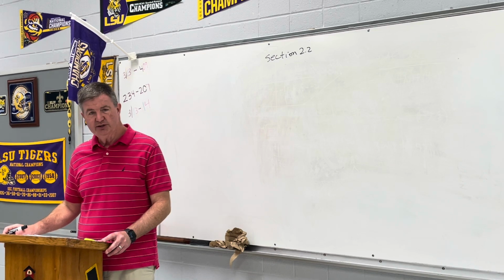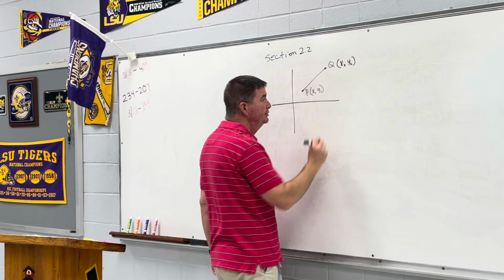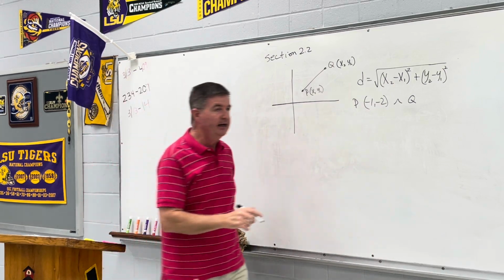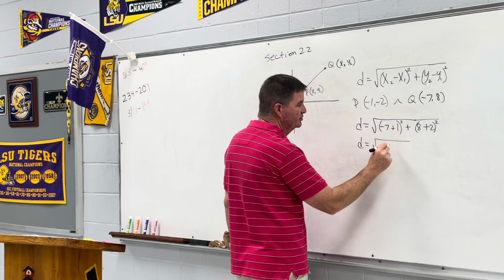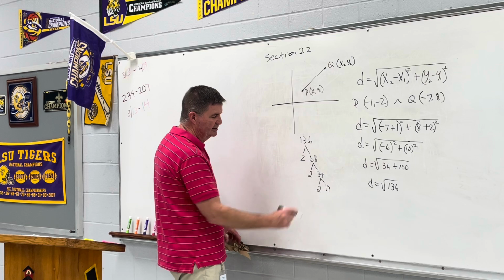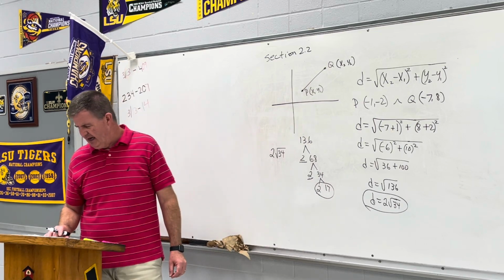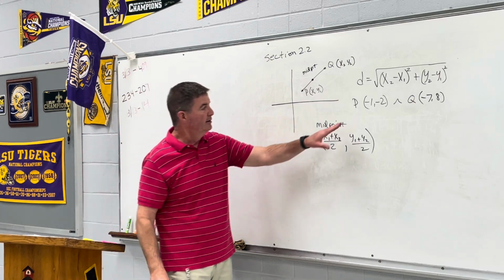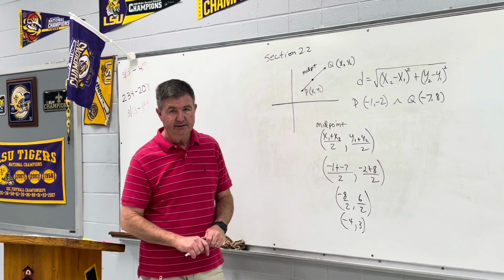Math 1300 Section 2.2